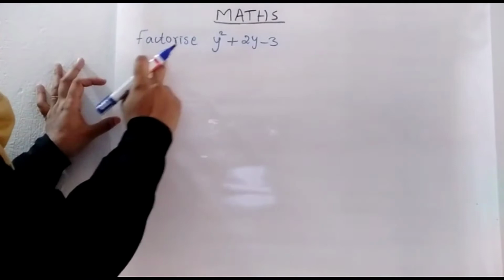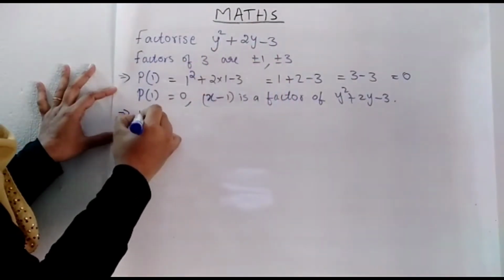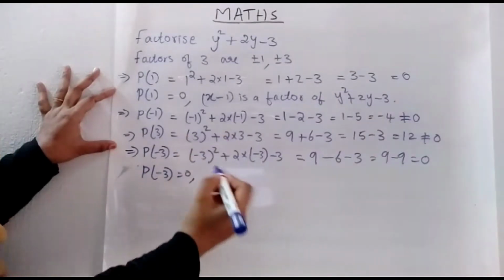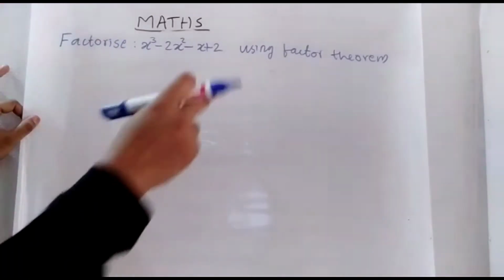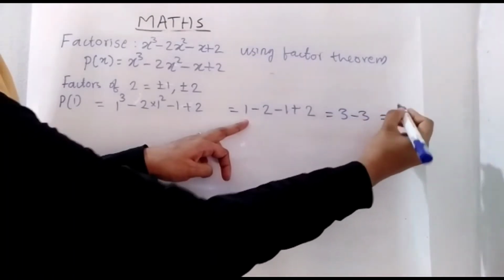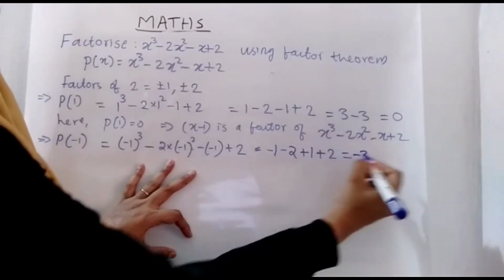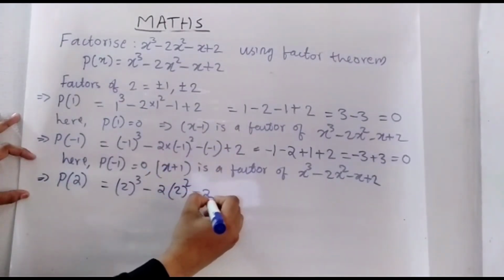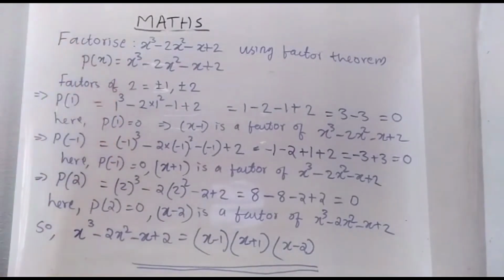Polynomials - Part 12 - Factorisation of Quadratic Polynomials & Cubic Polynomials - Factor Theorem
Topic: Part 12 - Factorisation of Quadratic Polynomials & Cubic Polynomials - Factor Theorem
Mathematics
Standard_IX
CBSE